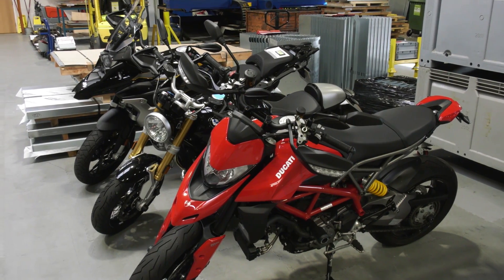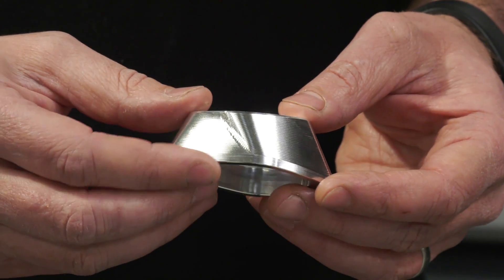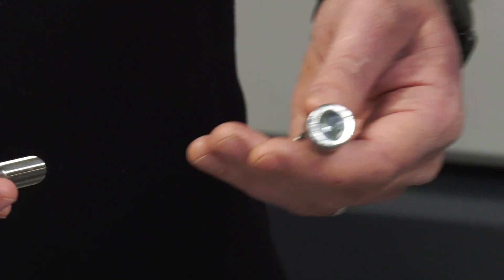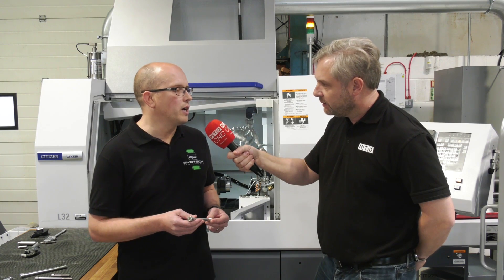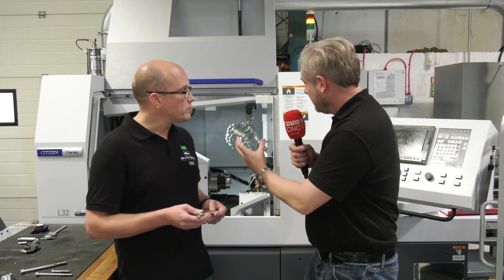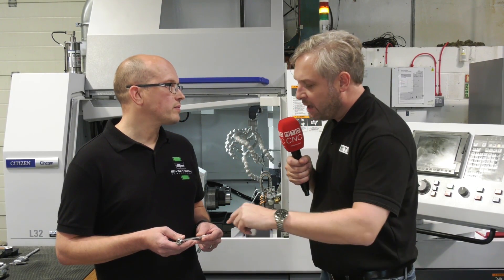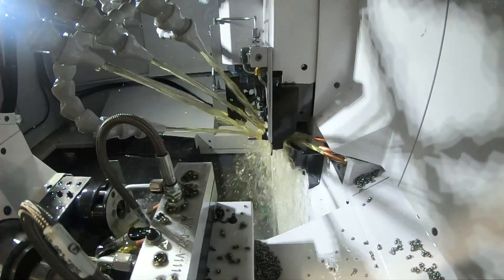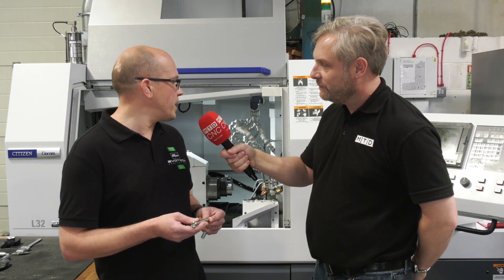Can You Make Premium Parts Like This?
Evotech manufacture aftermarket components for high-end motorbikes. Not only road bikes but a number of world leaders in the world of motorbike competition. But they had an issue – supply and manufacture of some of their components weren’t meeting their exacting standards. The solution?

Bring manufacture in-house with the help of the team from Citizen.

Here we find out more from Dan Rack.